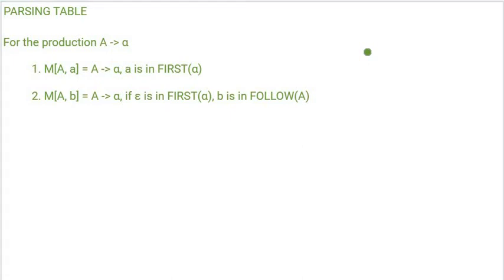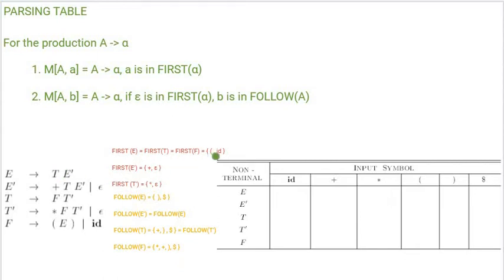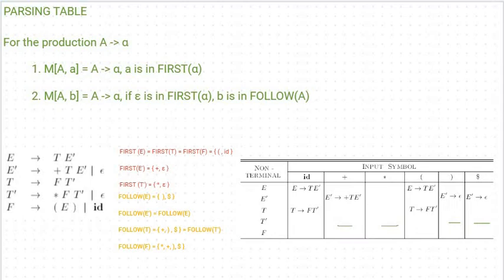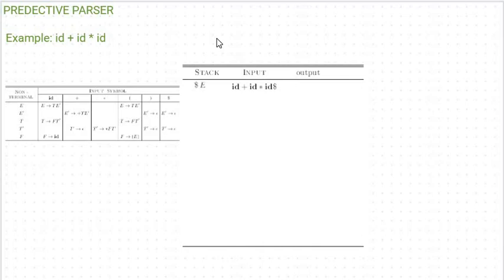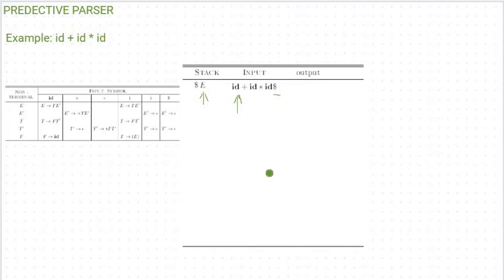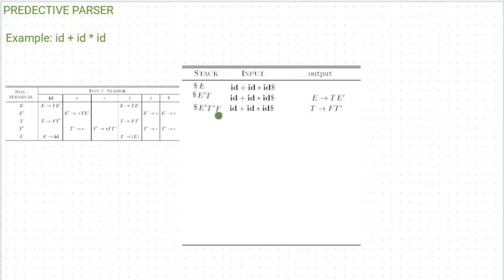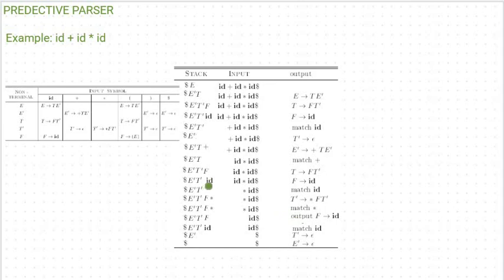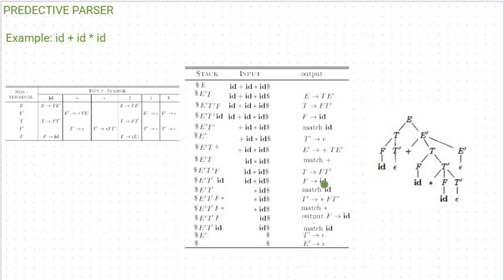Parsing Table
Predictive Parser - II
P.N.Senthil Prakash